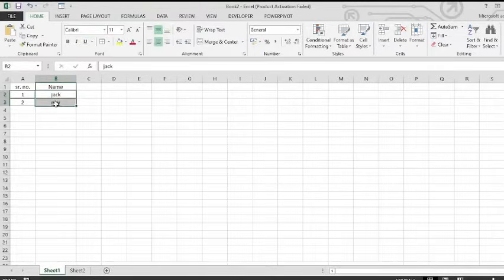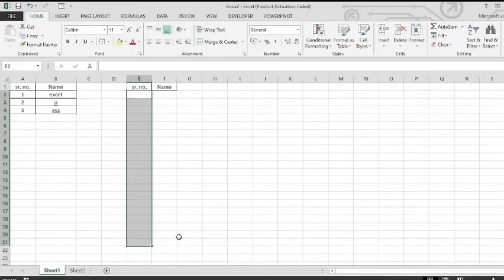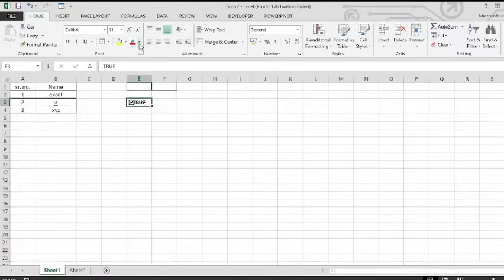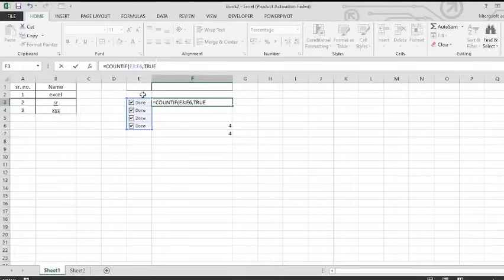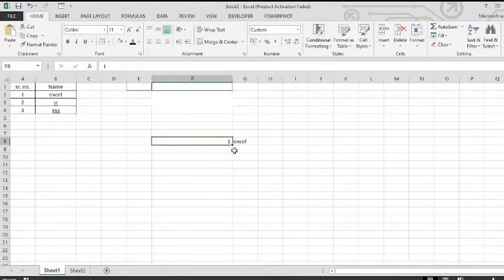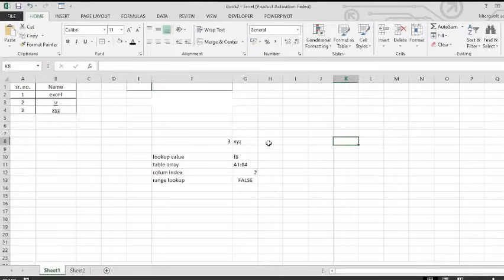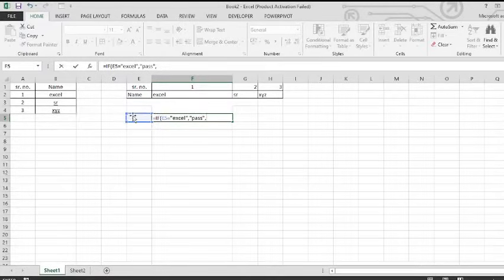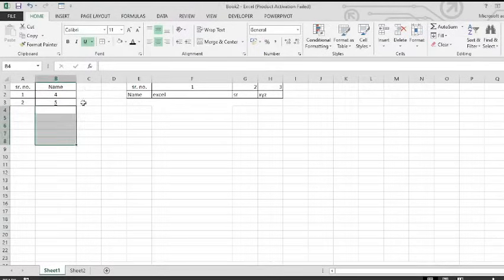Live session on Automate serial number & Random Query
Live session on query raised by users and detail tutorial on how to automate serial number
and add graph with checkbox.